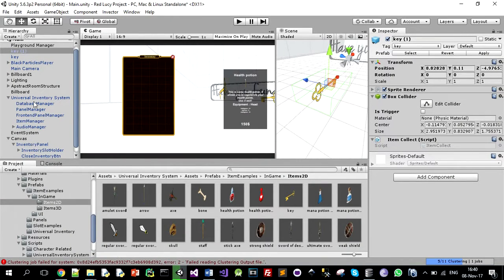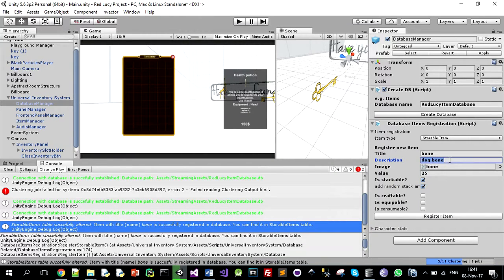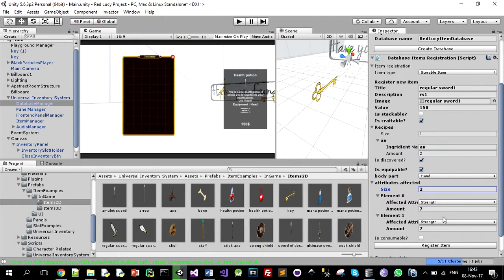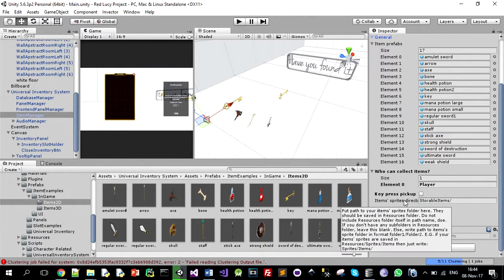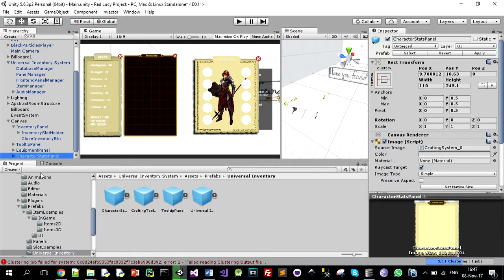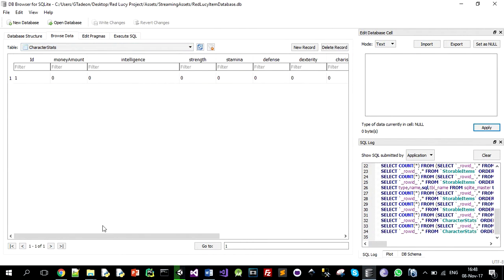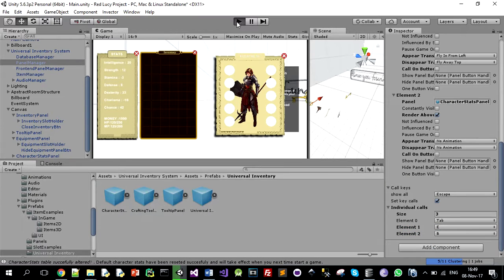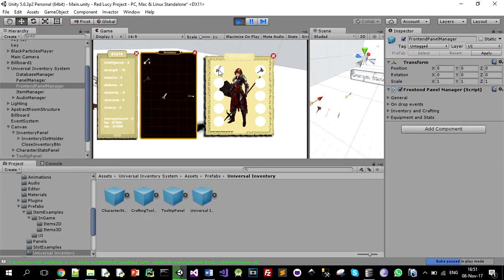Universal Inventory System : Character stats and Equipment system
In this fifth video of "How to implement UIS inside your Unity project " video series, you will register a couple of more items, just so you can exercise item registration a little bit, and learn to implement character stats and equipment system. After this you'll get a better hang of an item registration process and have the knowledge to implement stats and equipment system into your project.